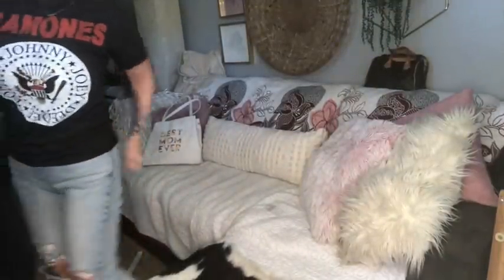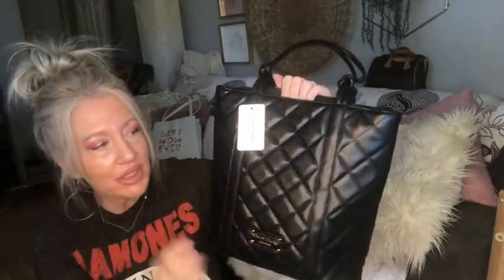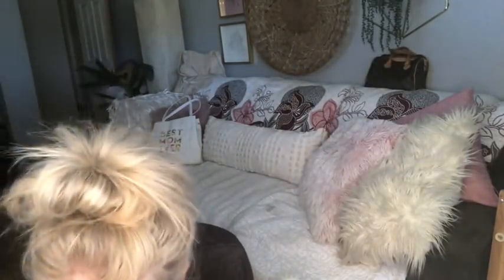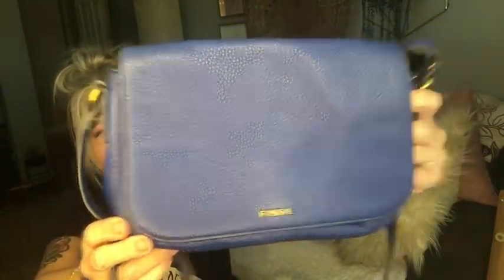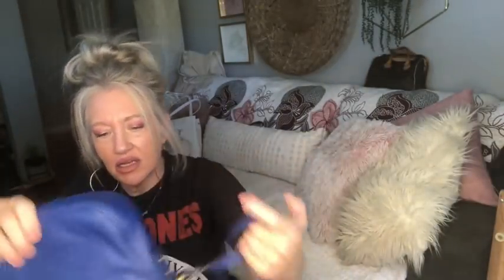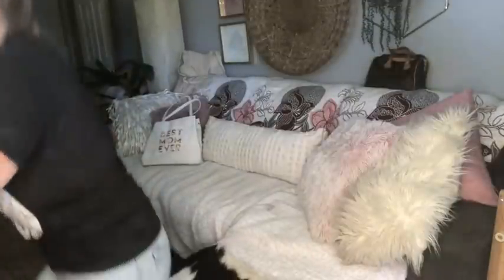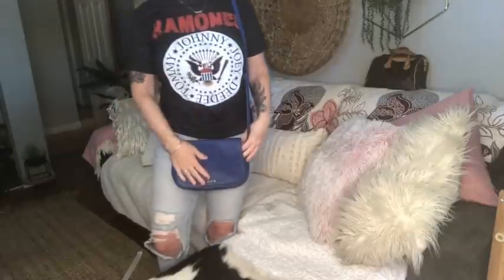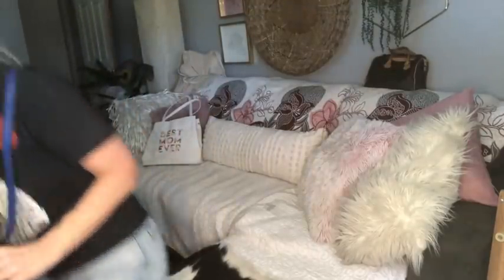PURSE SALE! Hard to Find Bags! VLOG SALE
😍😍ALL ITEMS HAVE SOLD! THANK YOU!😍😍